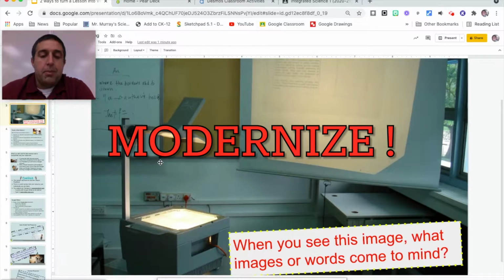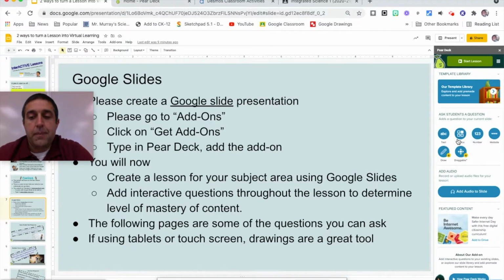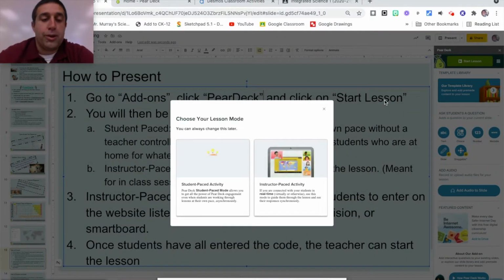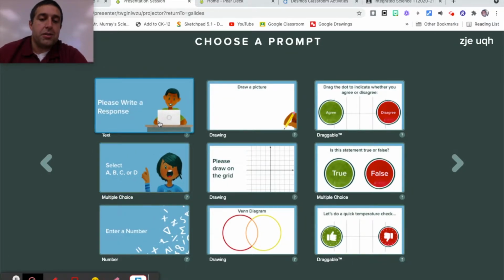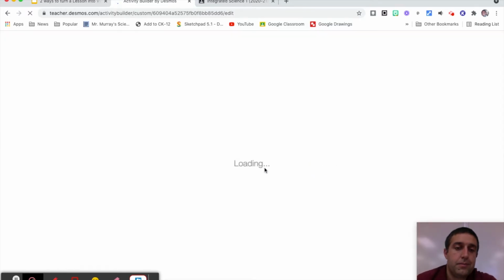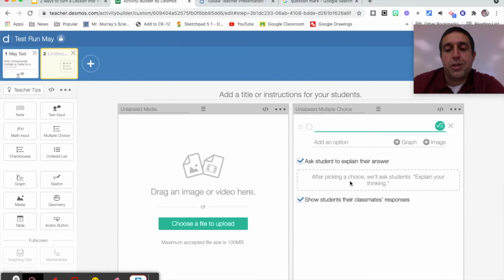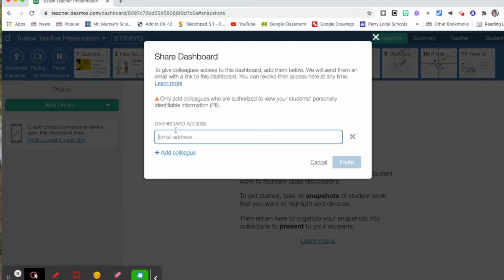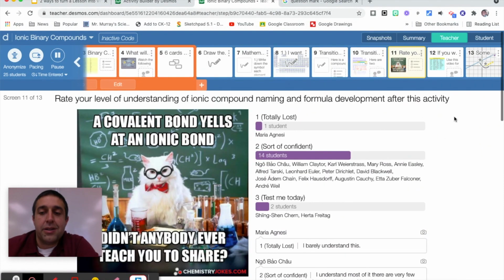InterACTIVE Presentations with Matthew Christine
Need to formatively assess throughout your presentation of content, then here are two answers to your needs.  PearDeck has a free version that uses GoogleSlides to turn a normal presentation into an interactive one, where students can answer questions in multiple formats to determine a class's level of understanding.  Desmos is another easy to use program that is free and allows you to assess throughout a lesson.  Both are different ways to gain more interest and more importantly gain more insight into your class's depth of knowledge.